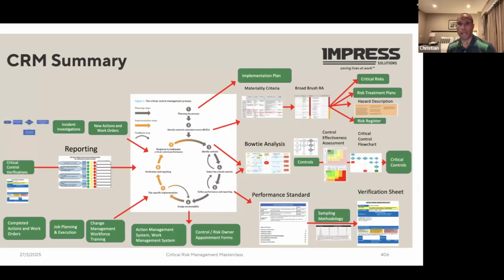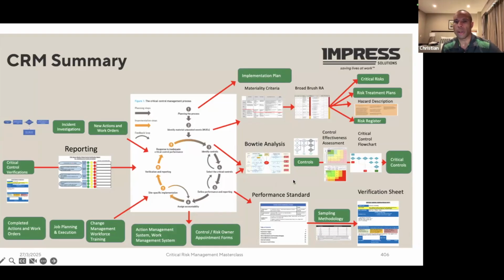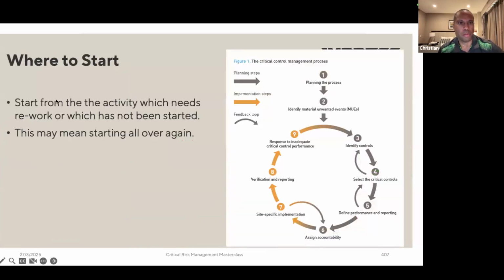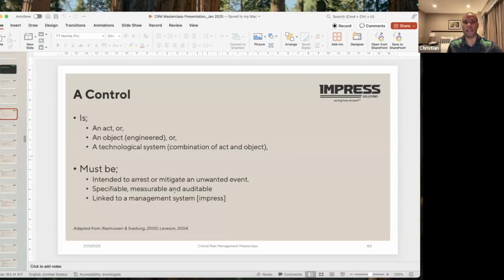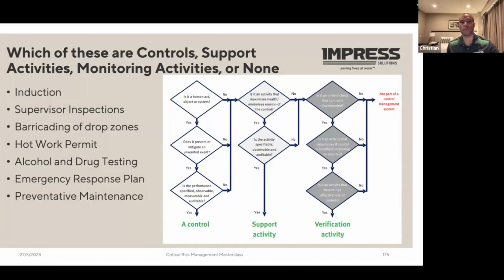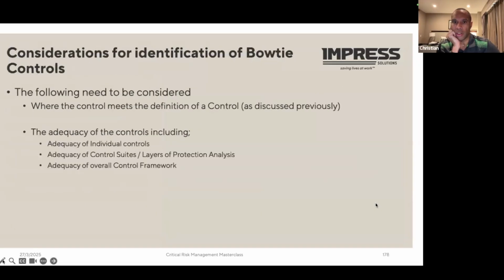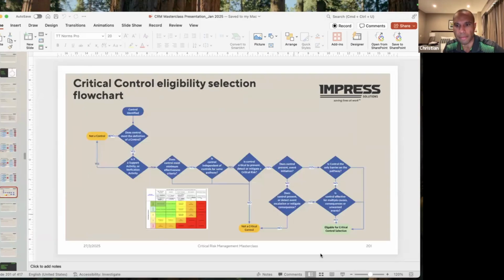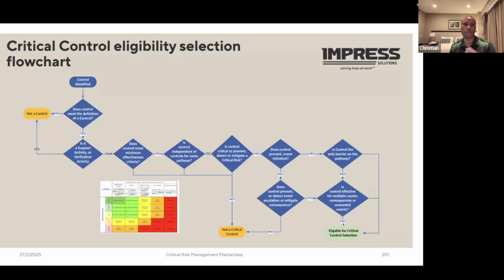How to know the difference between a control and a critical control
What makes a control critical? It’s a question that trips up many safety professionals. In this video, we unpack a step-by-step process to differentiate between general controls, support activities, verifications, and true critical controls.

Using proven frameworks from our Critical Risk Management (CRM) masterclass, we walk through:

The key tests a control must pass to be considered critical

Why linking controls to your management system matters

The importance of control effectiveness benchmarks

Why not all “eligible” controls should be labeled critical

📌 Ideal for anyone involved in Bowtie analysis, CRM implementation, or safety leadership in high-hazard industries.

⏱️ Chapters (Timestamps):
00:00 – Introduction: Controls vs Critical Controls
00:30 – Overview of the CRM Implementation Process
01:20 – Step 1: Controls Must Emerge from Risk Assessments (Not Assumptions)
02:15 – The 5 Fundamental Definition Tests for a Control
03:12 – Step 2: Separating True Controls from Support Activities & Verifications
05:00 – The Role of Management System Linkage
06:10 – Common Gaps Revealed During Bowtie Analysis
07:05 – Step 3: Applying the Control Effectiveness Test
08:10 – The 2-Part Scale for Assessing Control Adequacy
09:00 – New Language: “Eligible” vs “Selected” Critical Controls
10:00 – Why Not All Eligible Controls Should Be Treated as Critical
10:55 – Final Thoughts: Practical Lessons from the Field